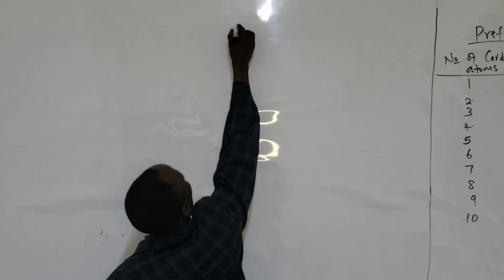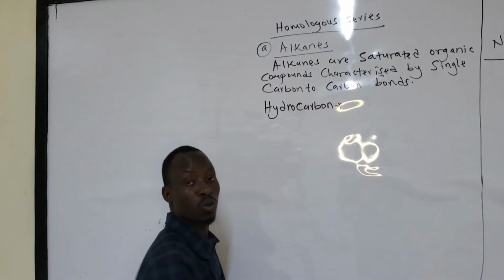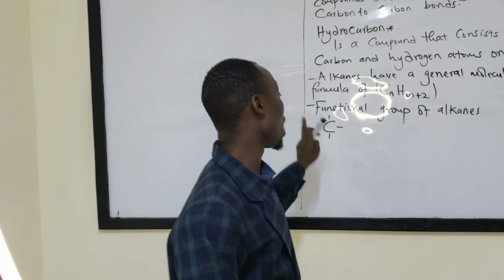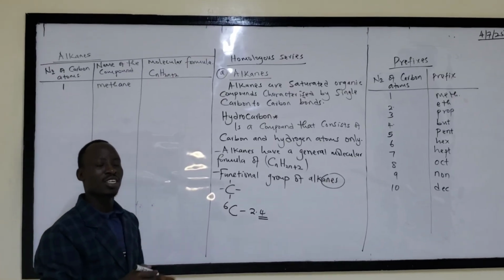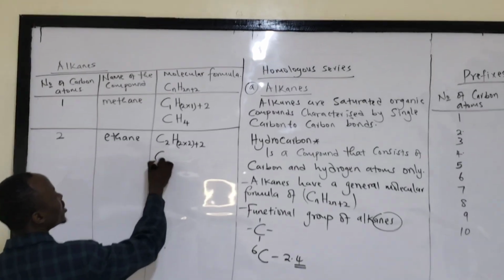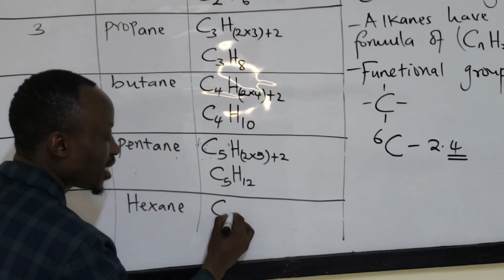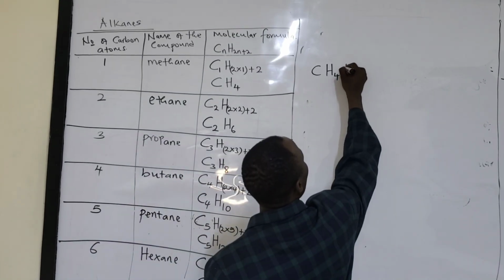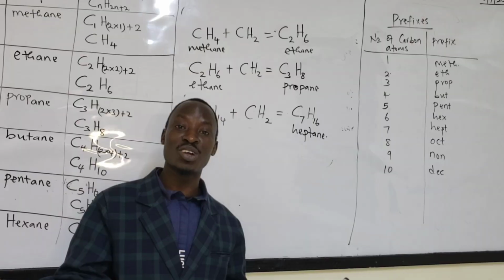Organic Chemistry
How to form organic compounds